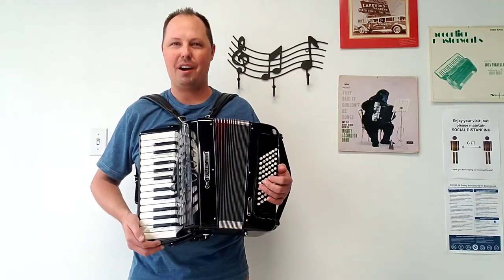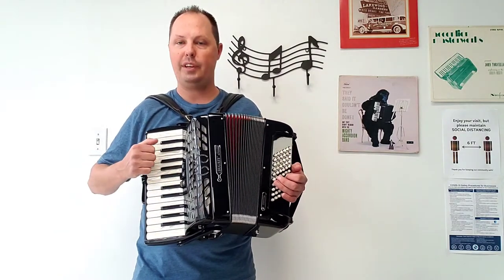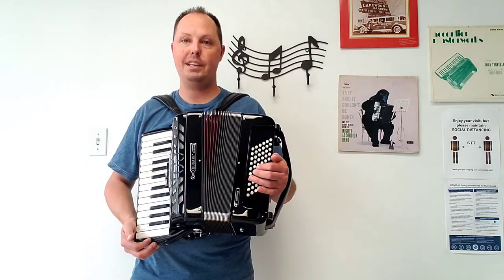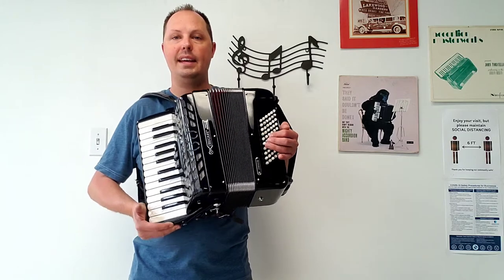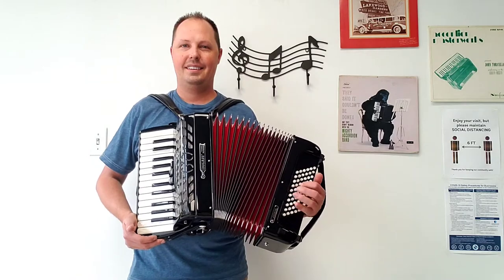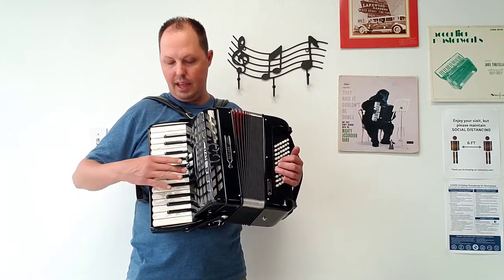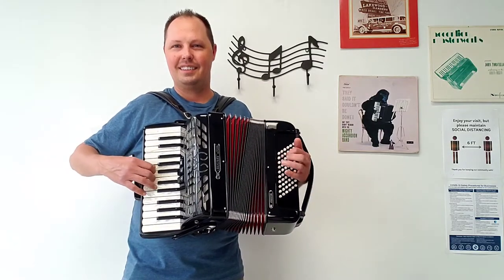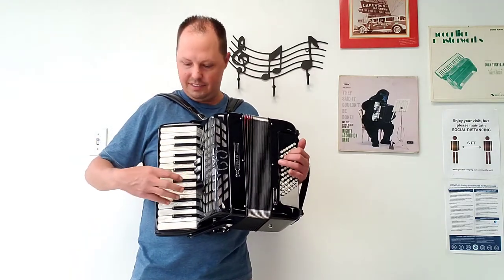(SOLD!) - Brand New Bugari 100/J (Carnegie Accordion Company)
SOLD! - Carnegie Accordion Company is proud to present our most recent brand new Bugari accordion, Model 100/J. This beautiful brand new Juniorfisa model comes with a 5 year warranty and all brand new accessories (straps, chest pad, and hard shell carrying case). This Bugari 100/J has 26 full size treble keys measuring in at a 12-7/8" keyboard, low B to high C, 60 bass buttons (counterbass to diminished), 2 sets of hand-finished treble reeds MM (middle, middle) with a beautiful musette sound, 4 sets of hand-finished bass reeds, 3 treble switches, no bass switches, and weighs in at approximately 13 lbs. Please visit carnegieaccordion.com for pictures.